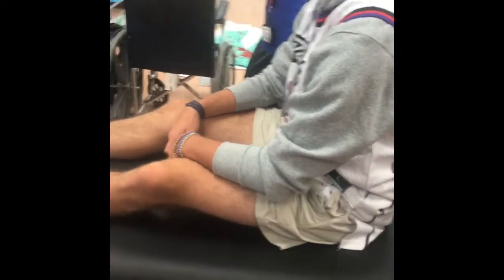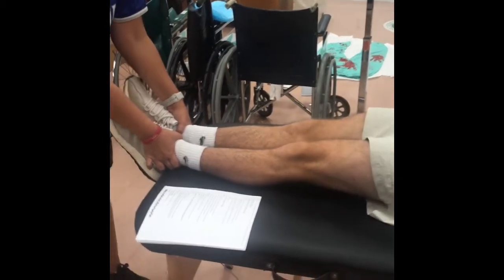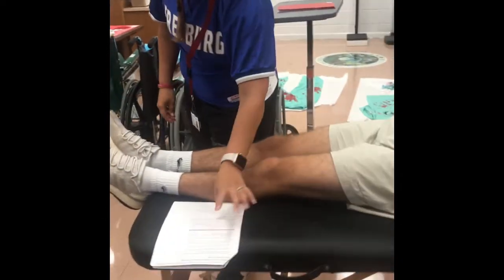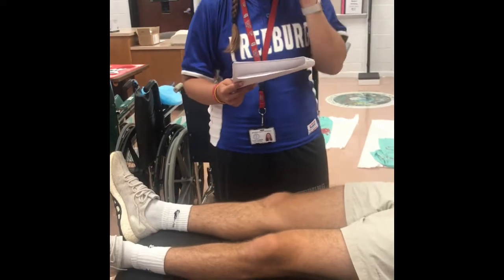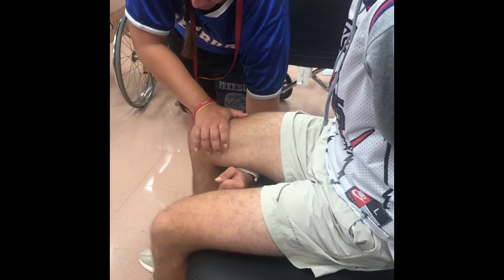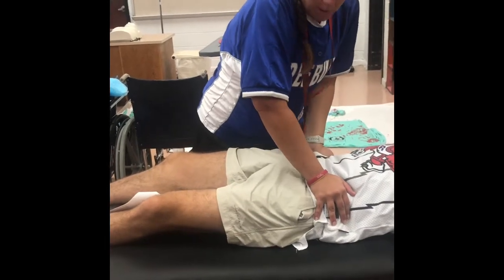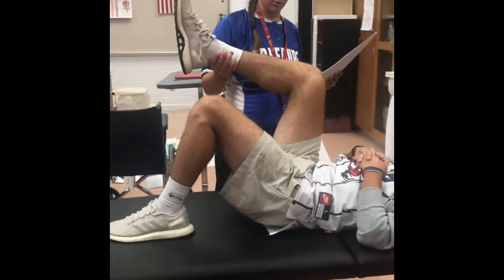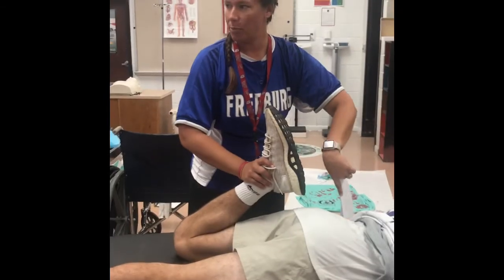Hip tests 1